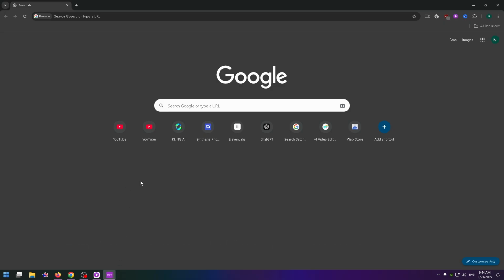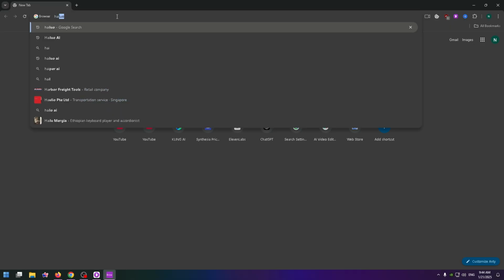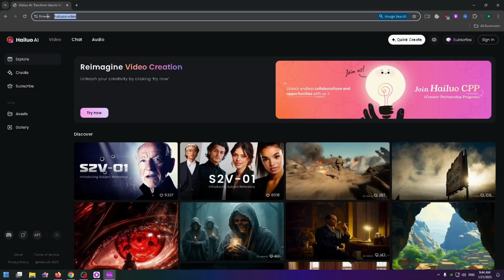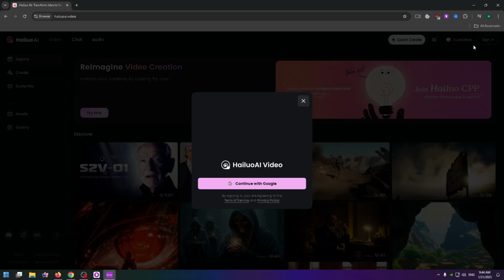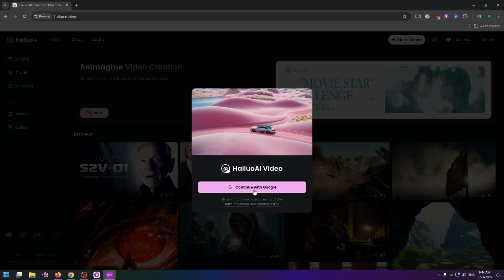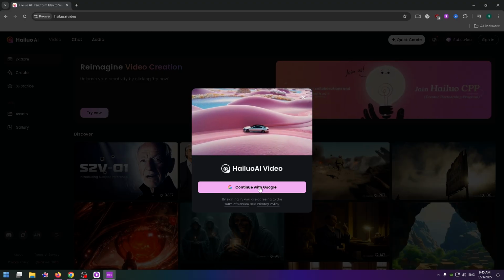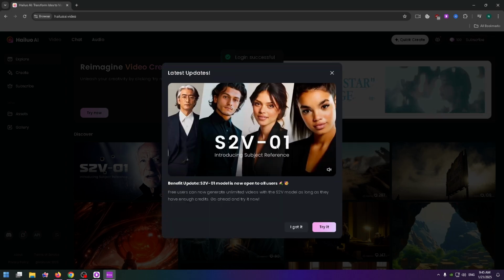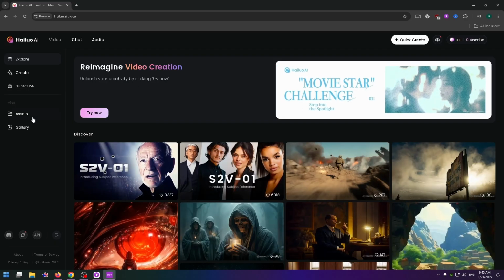How To Create Hailuo AI Account - Tutorial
how to sign up for hailuo ai